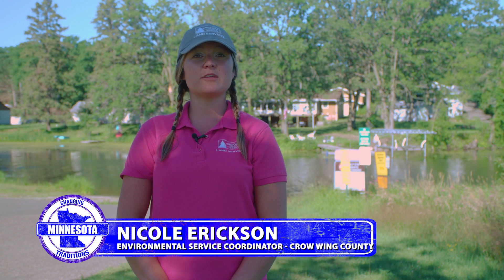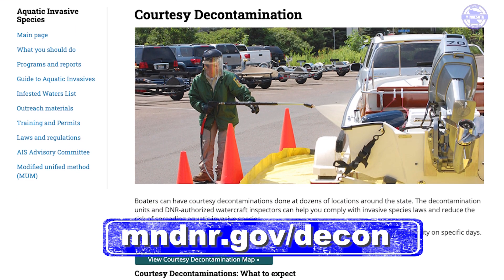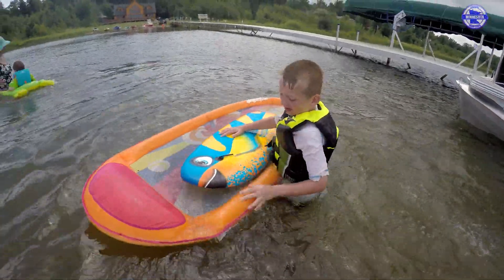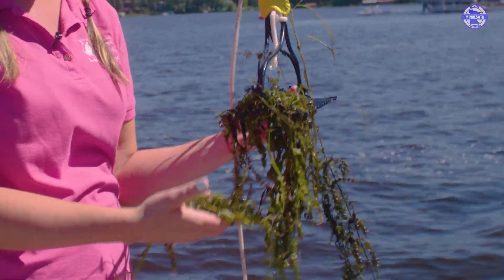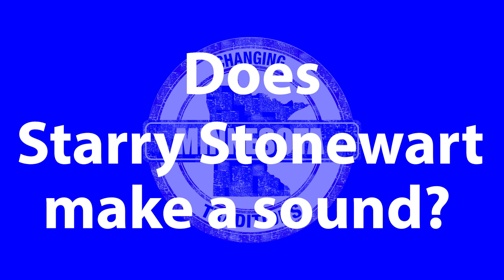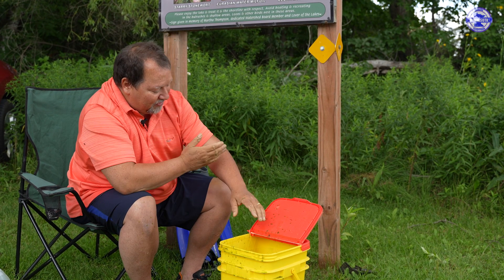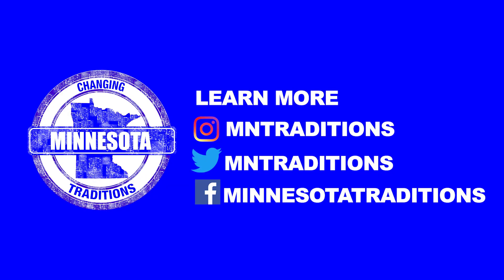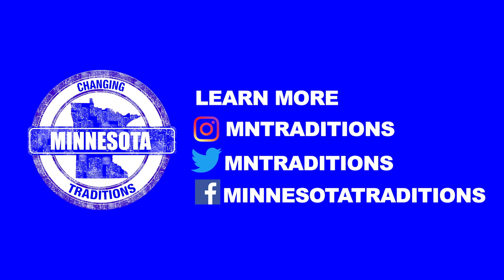2023 Minnesota Traditions video compilation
Minnesota Traditions was created by the Mississippi Headwaters Board to promote AIS awareness and education. The Mississippi Headwaters Board is a joint powers board of Clearwater, Beltrami, Cass, Hubbard, Itasca, Aitkin, Crow Wing and Morrison Counties. The MHB is mandated by Minnesota Statutes 103F.361-377 to enhance and protect the natural, cultural, historic, scientific and recreational values of the headwaters region.